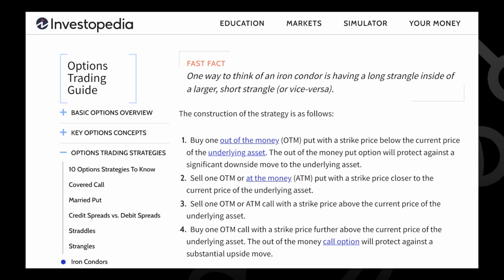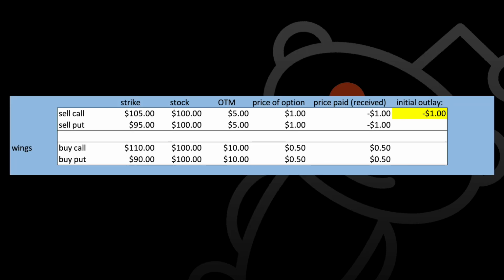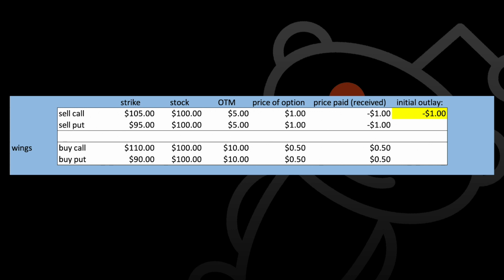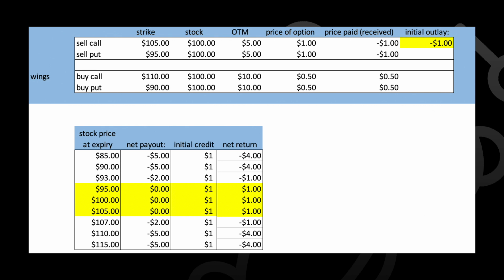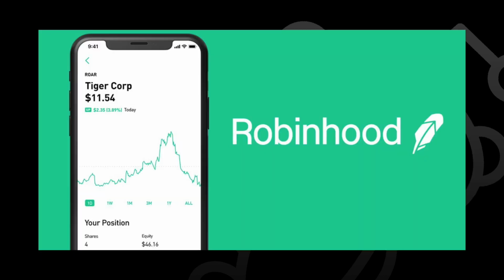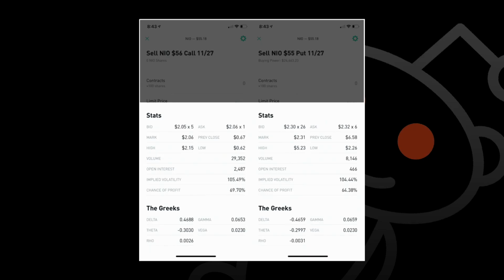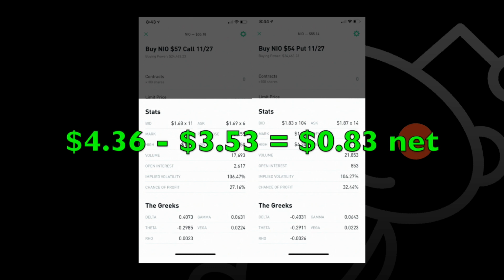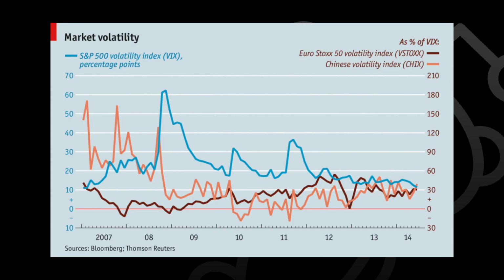Iron Condor options strategy explained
In this video we will discuss the iron condor strategy and how it can be implemented in Robinhood